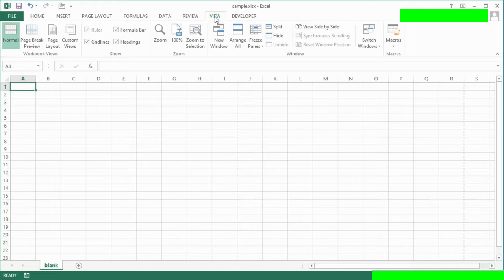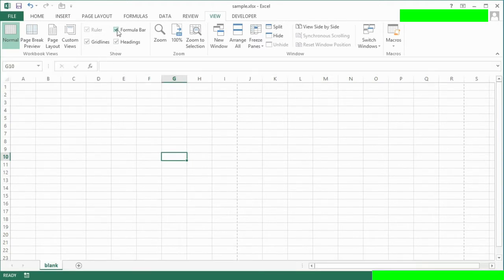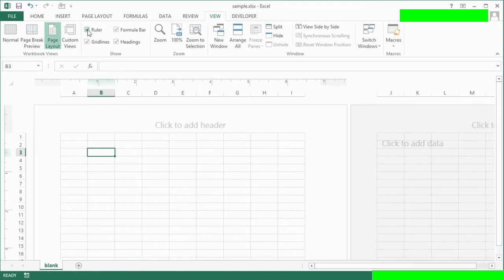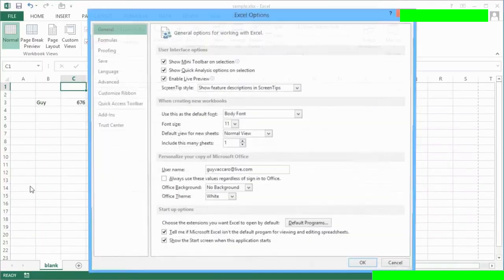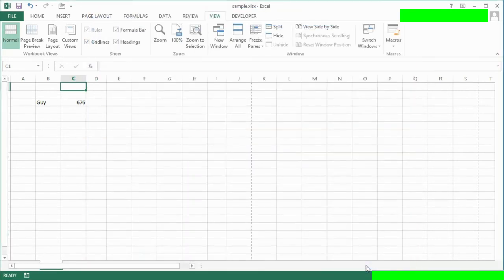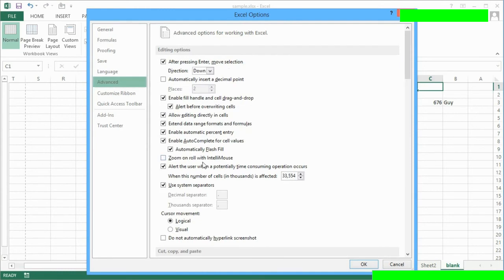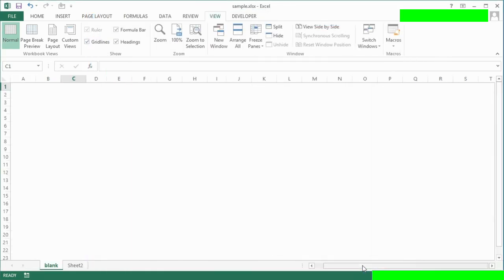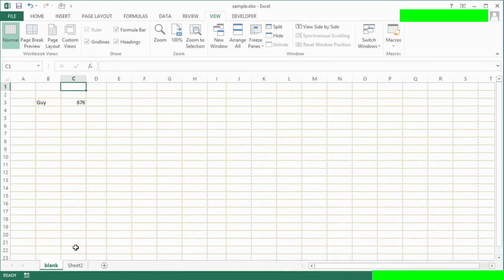2. Activating and Deactivating Interface Option